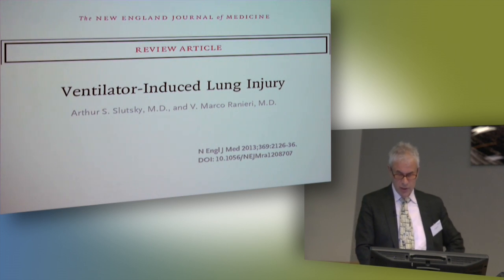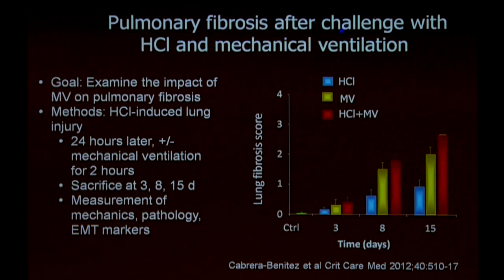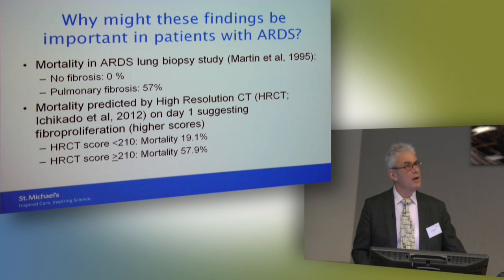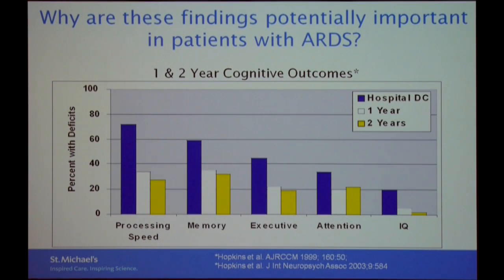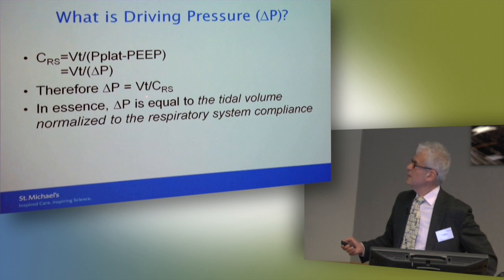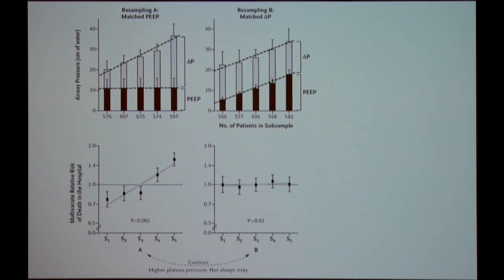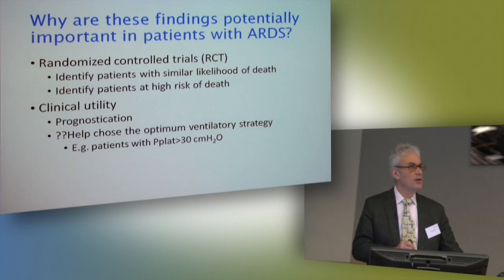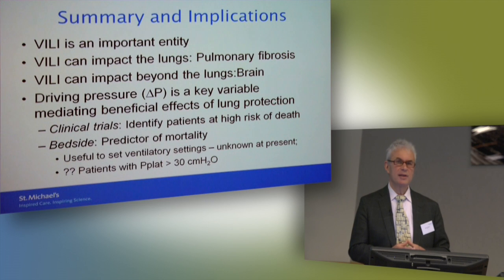205 – VILI: State of the art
205 – VILI: State of the art
Dr. Arthur Slutsky